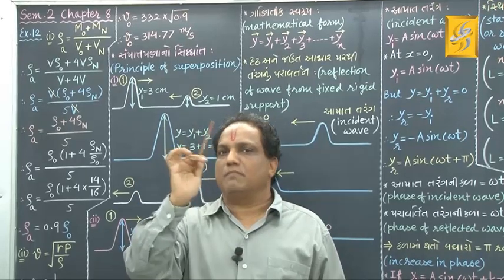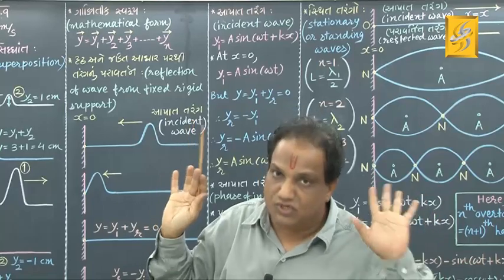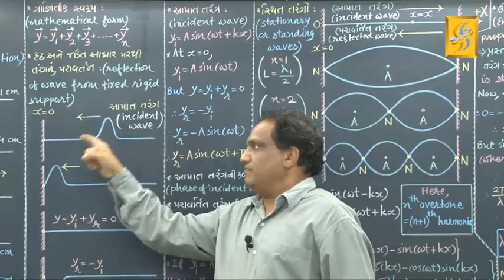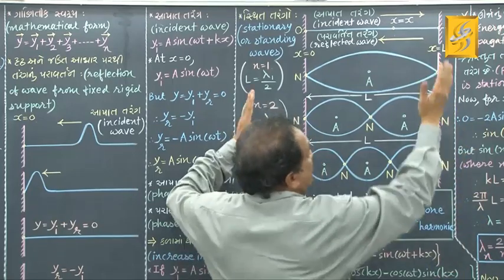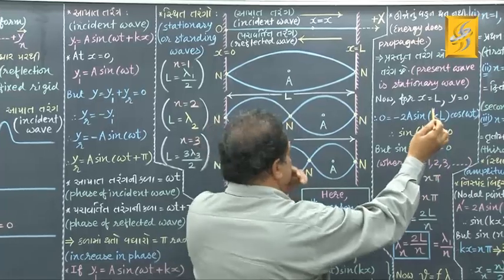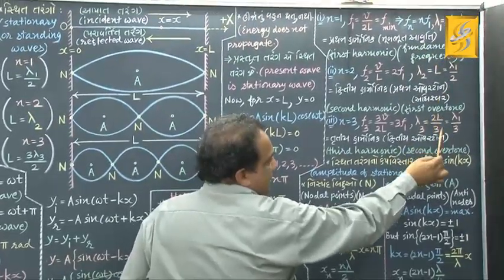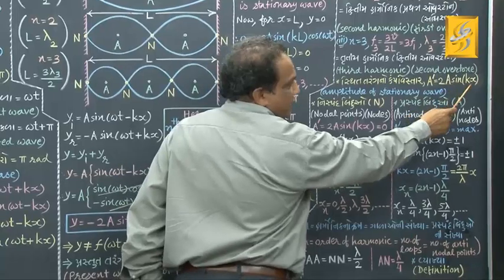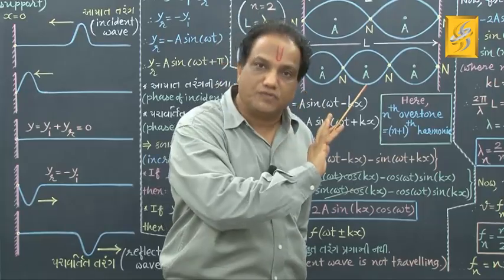5. Waves II Class 11 || Anil Lad